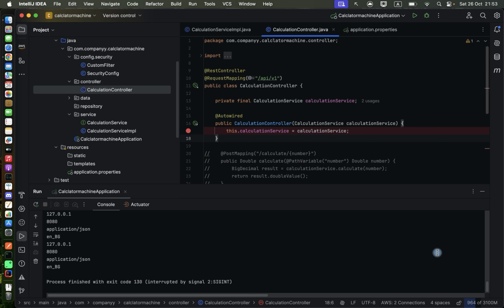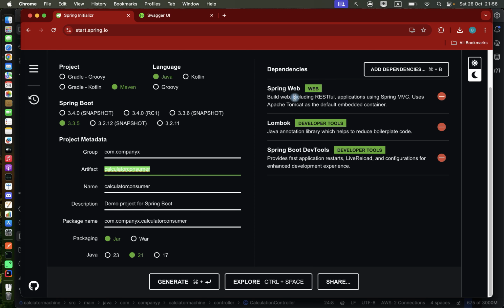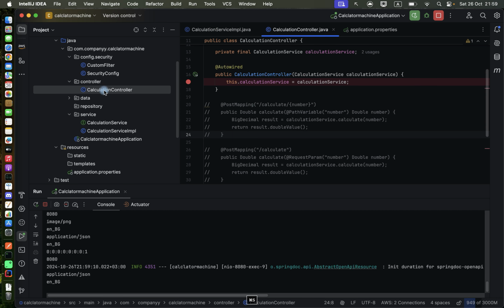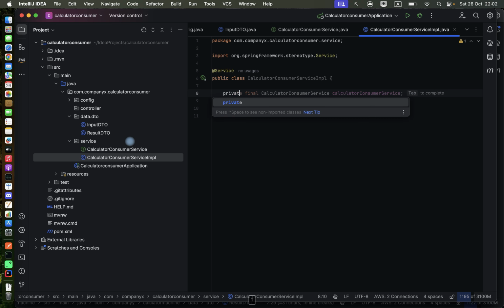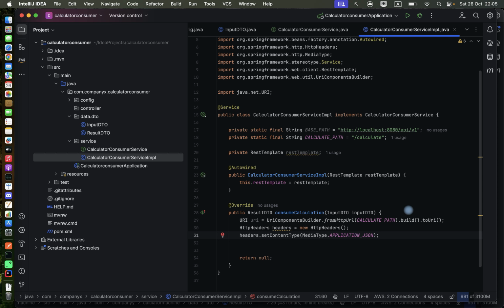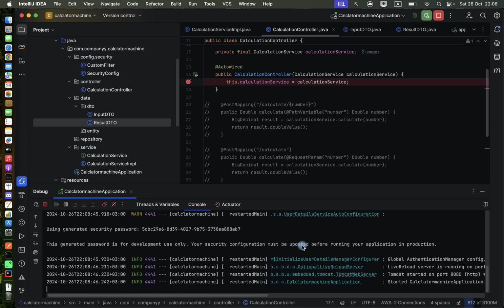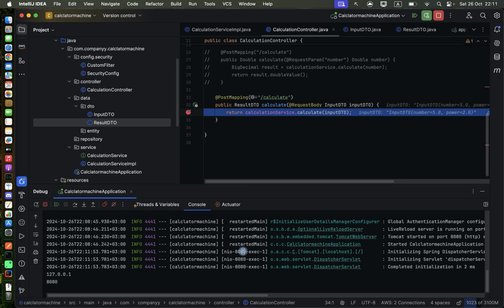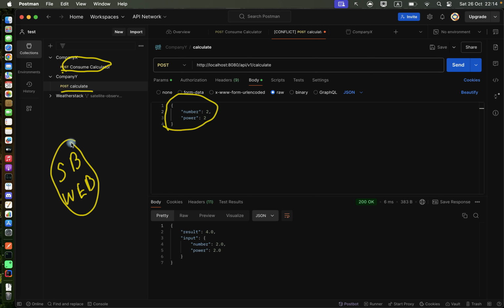6. Implement Consumer Application of SaaS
Welcome to our latest video on Web Services and Software as a Service (SaaS)! In this episode, we dive deep into what SaaS is, how it works, and why it’s revolutionizing the way businesses operate.

🚀 What You'll Learn:

The fundamentals of SaaS and its key benefits
How to choose the right SaaS solutions for your needs
Tips for maximizing your SaaS experience - coming up
Real-world examples of successful SaaS implementations - coming up